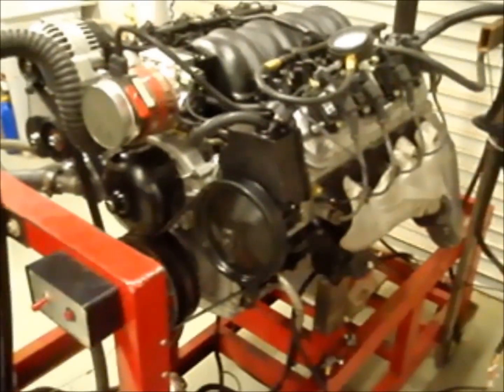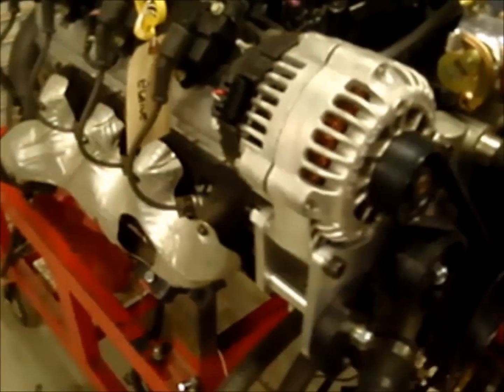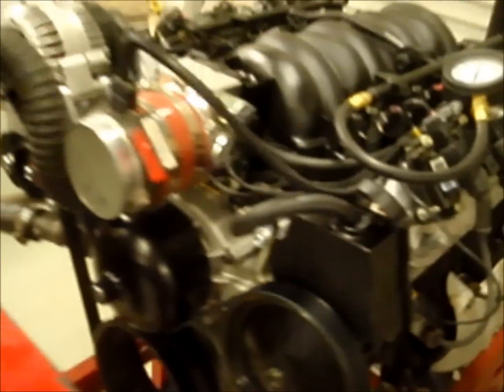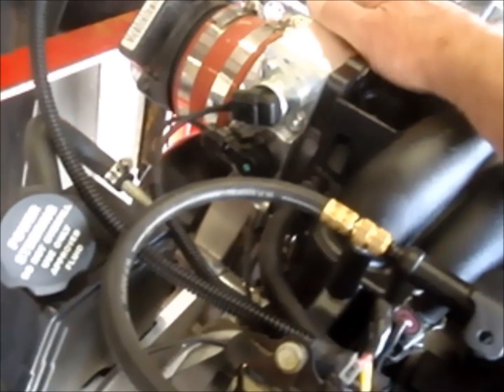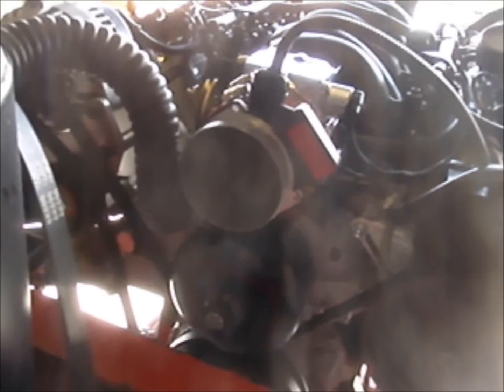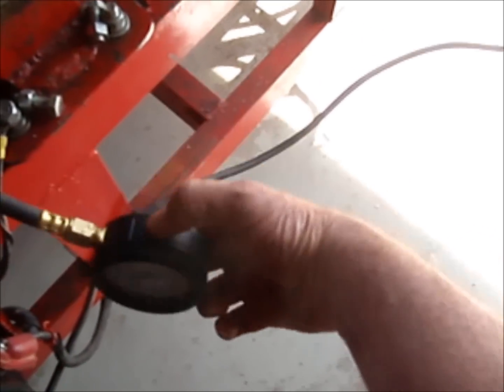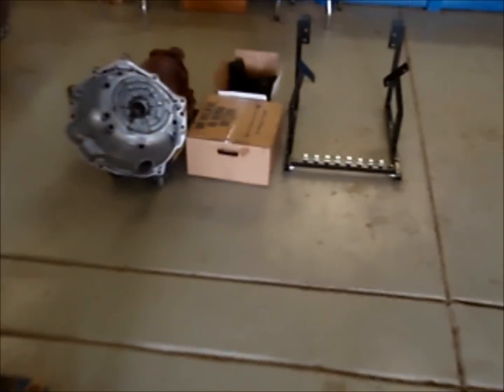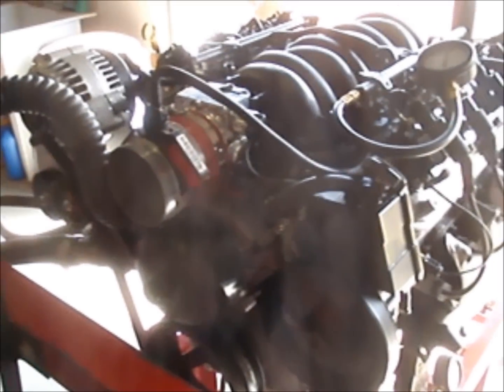2005 LQ4 6.0L with LS1 Custom Conversion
Converted LQ4 to have LS! Intake, Fuel Rail, Injectors, Custom Harness, Custom Alternator Bracket and 80mm Throttle Body